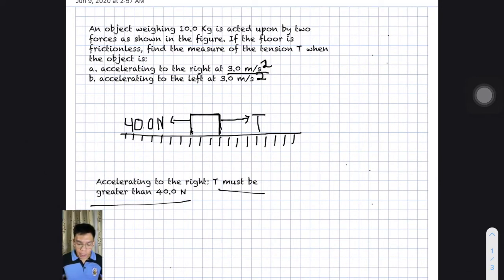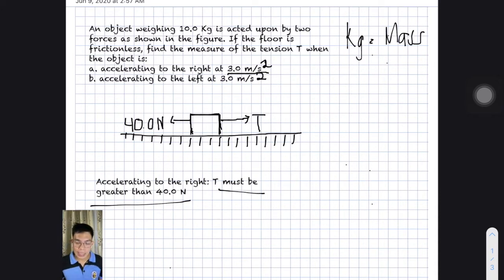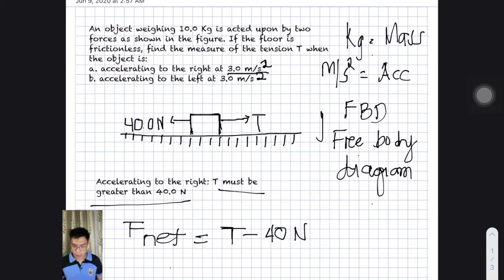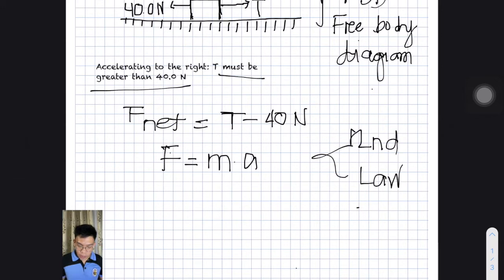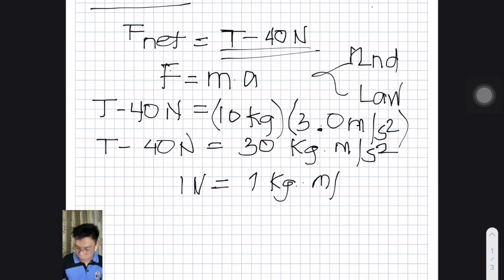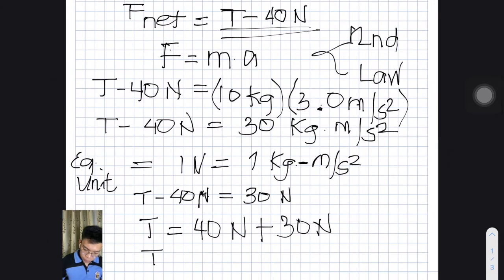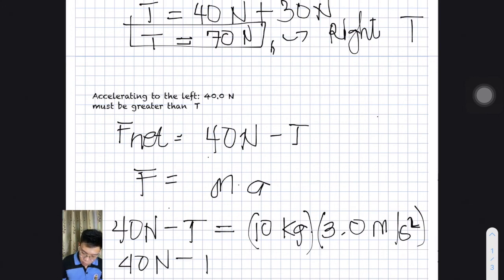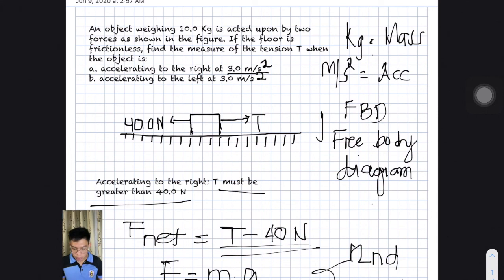PB part1-Newton's Laws